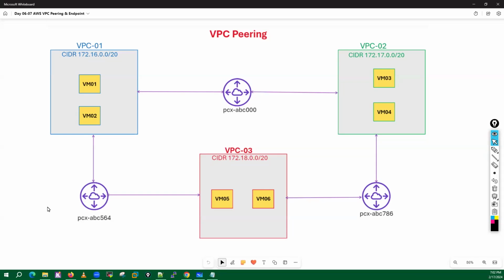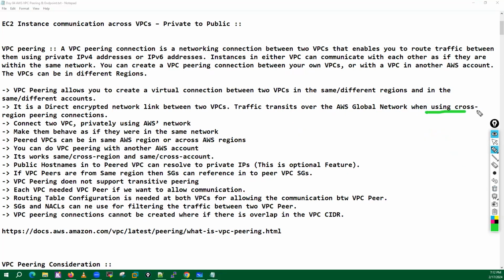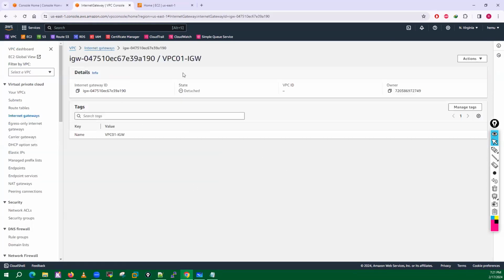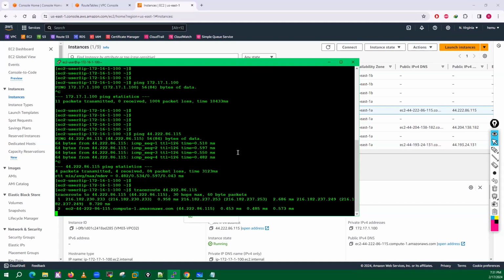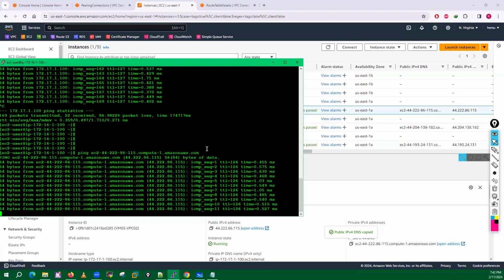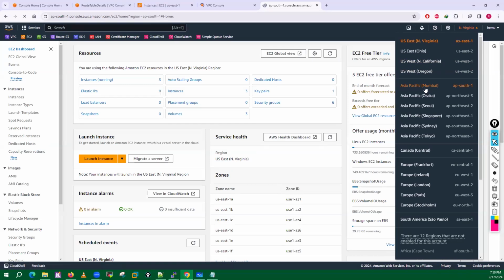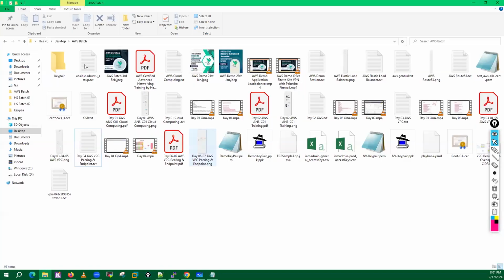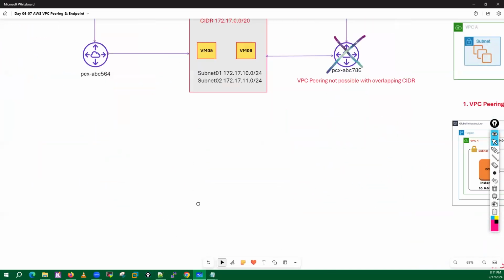Master AWS Certified Advanced Networking in 2024 with Hemu's Expert Training | Class 12